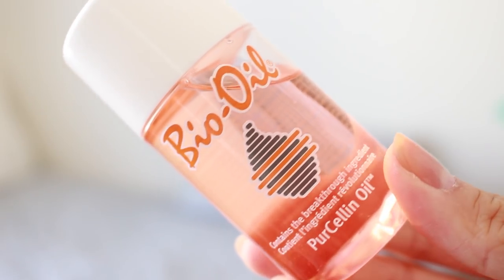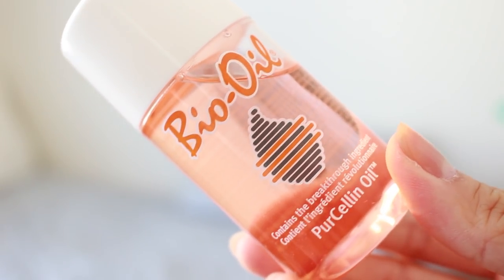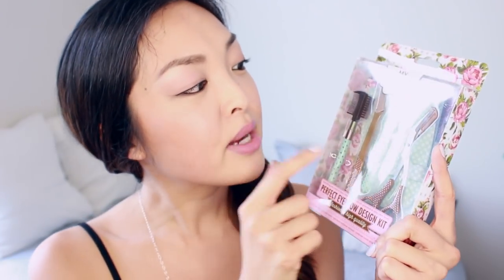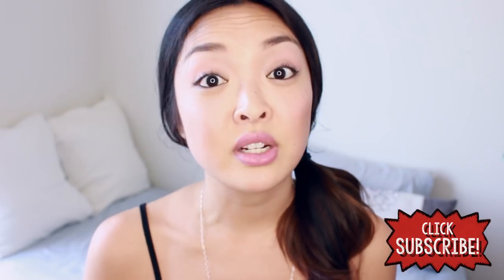HOW TO: Get Rid Of Stretch Marks INSTANTLY!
Do you have stretch marks? Here are my TOP 5 TIPS on how to get rid of stretch marks! Stretch marks usually appear during pregnancy, but it can also develop if you've lost or gained a lot of weight and many other things can give you stretch marks.  These stretch mark removal tips will help you make your stretch marks less noticeable and hopefully permanently go away! I hope you guys like the video. Love, Jen

2. "Like" this video
3. Follow on me on Facebook and Instagram, name is: chiutips

One lucky winner will be chosen by random and be contacted via YouTube message! Good luck!

CONTEST ENDS: July 4, 2014

PRODUCTS DISCUSSED IN THIS VIDEO:

Eco Erase Natural Body Oil

Bio Oil

WHAT I'M WEARING IN THIS VIDEO:

Makeup

- Dr. Hauschka Quince Day Cream

- Smashbox Camera Ready BB Cream in Light

- Elizabeth Mott's It's So Big Mascara

- Sigma Flat Kabuki Brush

- Bobby Brown Gel Eyeliner in Sepia Ink 2

- Laura Mercier Lipgloss in Rose

- Dolly Wink Liquid Black Eyeliner

Clothing + Accessories

Black Cotton Jumpsuit
- Winners